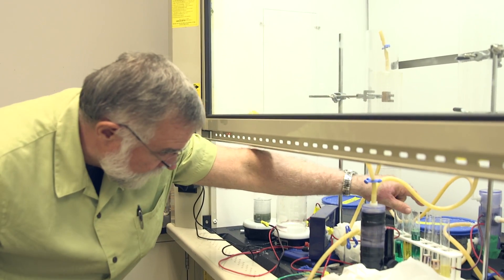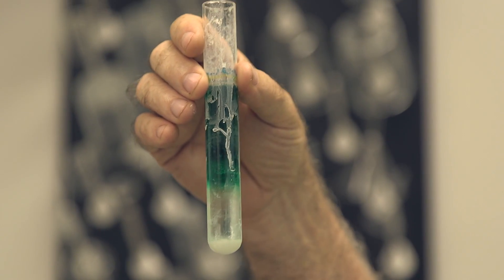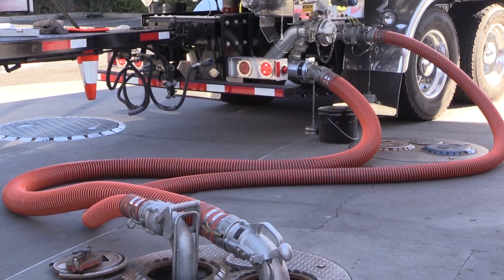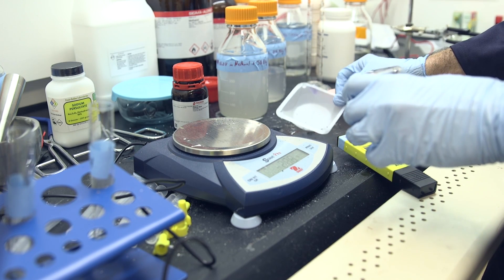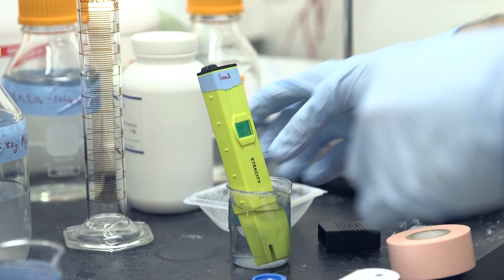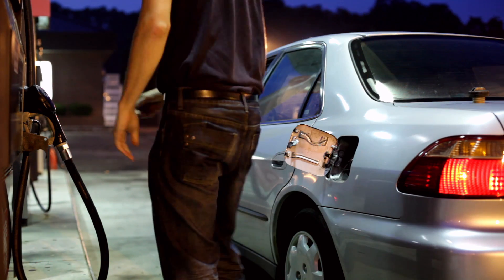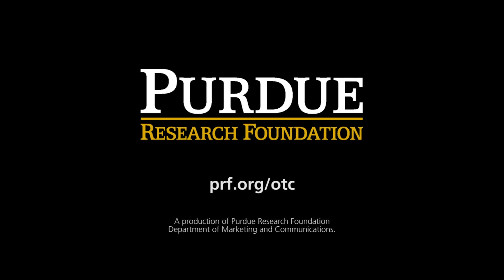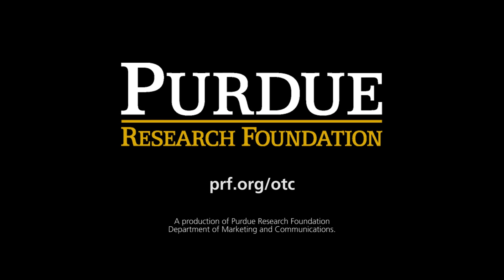IFBattery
“Instantly rechargeable” battery could change the future of electric and hybrid automobiles

A technology developed by Purdue researchers could provide an “instantly rechargeable” method that is safe, affordable and environmentally friendly for recharging electric and hybrid vehicle batteries through a quick and easy process similar to refueling a car at a gas station.